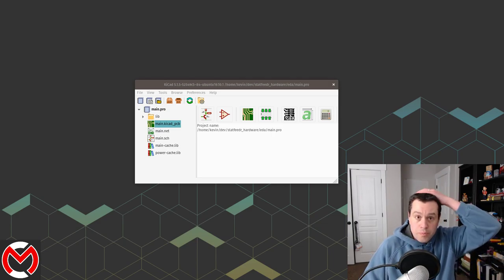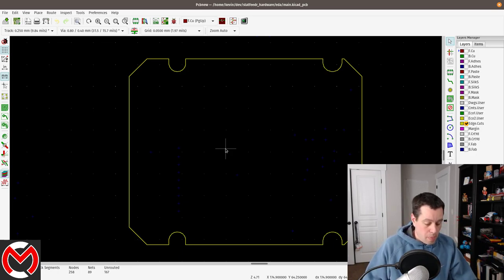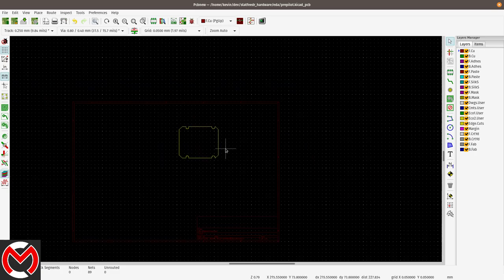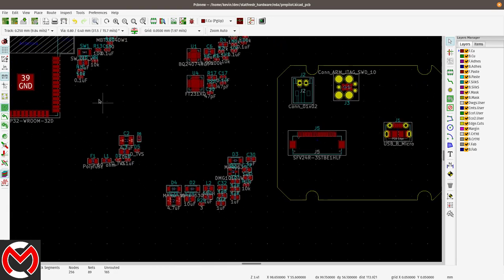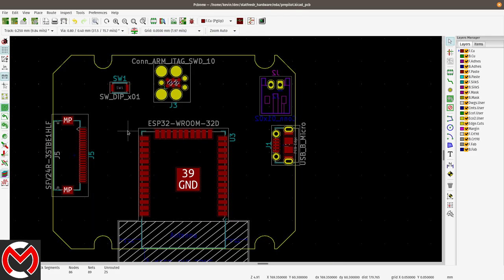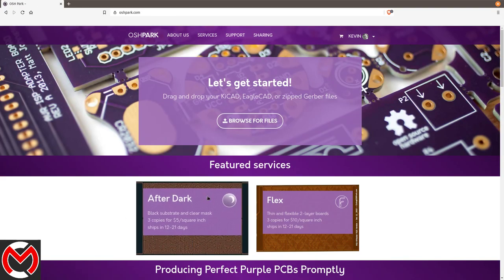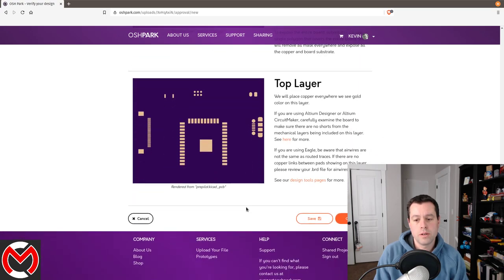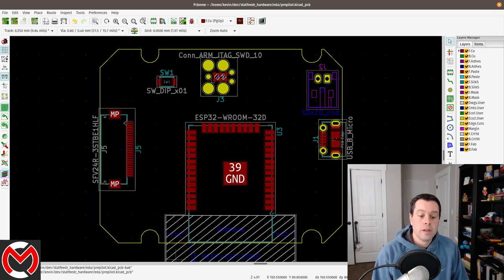Creating an ESP32 E-Paper Dev Kit - Pre-Pilot OSHPark Order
Continuing the process of designing an e-paper dev kit. In this stream I go through the process of ordering a pre-pilot run of PCBs to test the dimensions. I show some basics of the PCB view in KiCad and place an order with OSHPark.